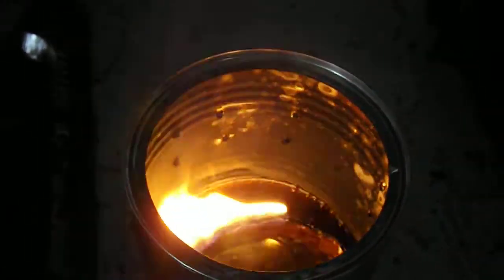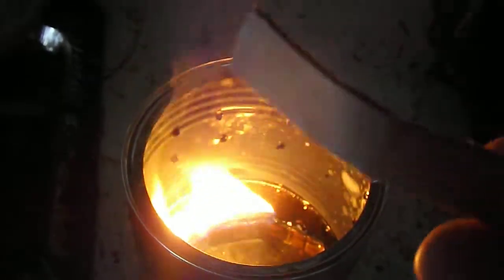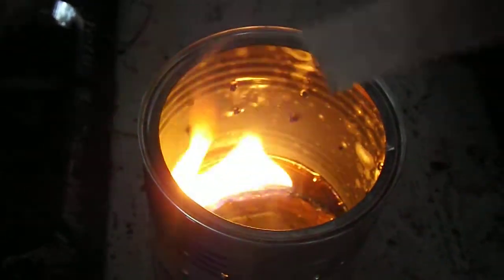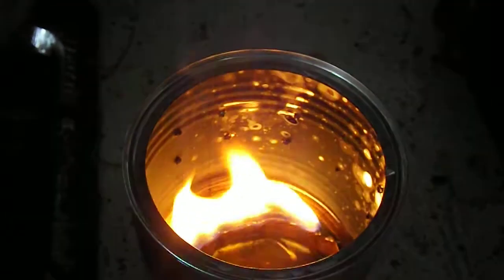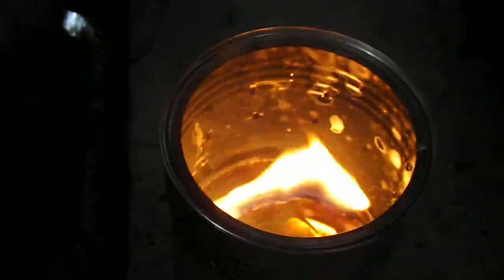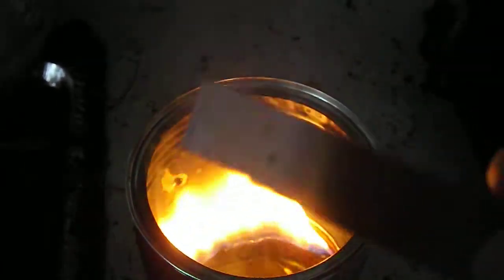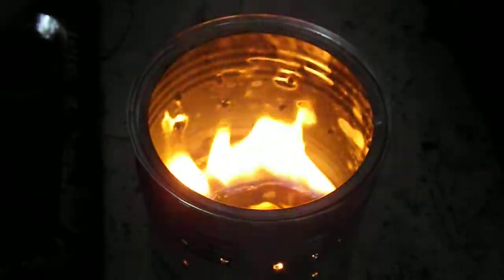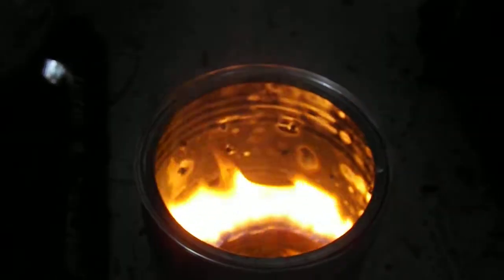New Easy Design of Buddy Burner Emergency Use Light and Stove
New Easy Design of Buddy Burner